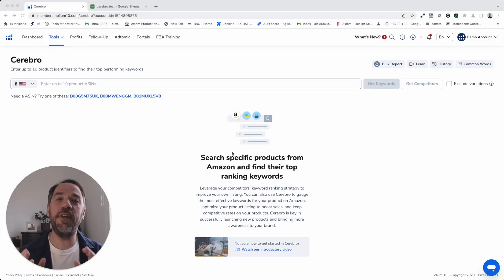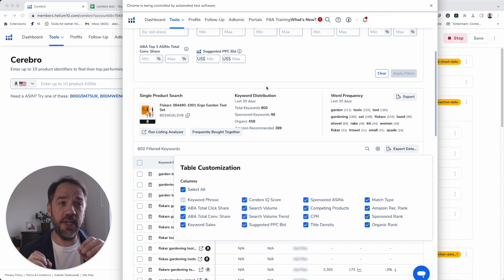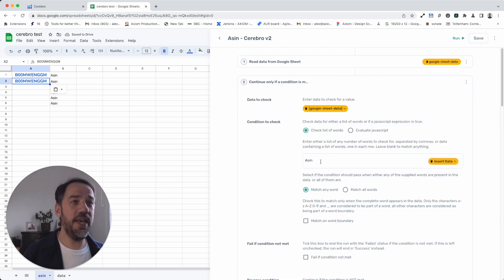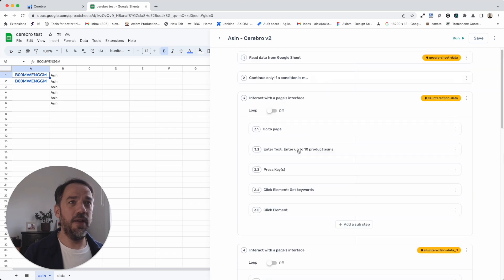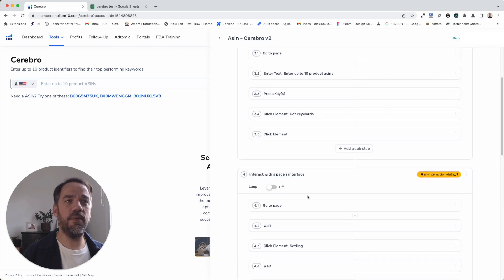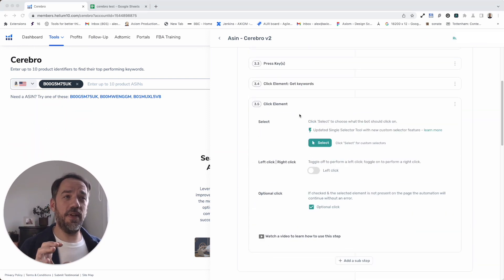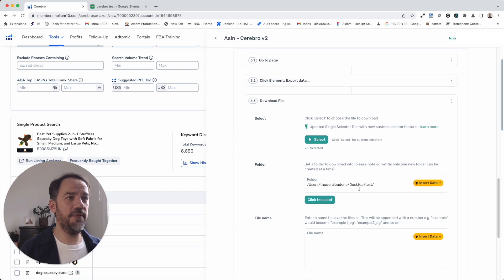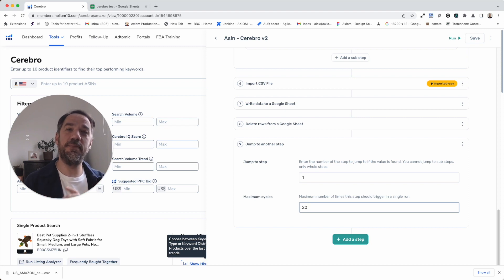How to Automate Helium10 (Using Axiom.ai)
Learn how to automate Cerebro in Helium10 using Axiom.ai's no-code browser automation tool. These video will show you step by step how to automate Helium10.

The template will be live on our website soon if you cannot wait email and we will share it with you!